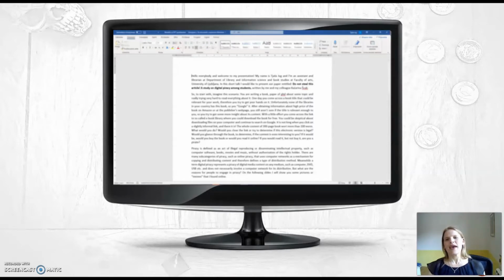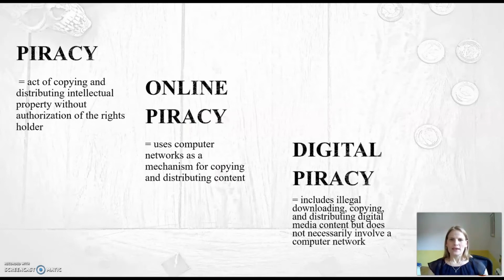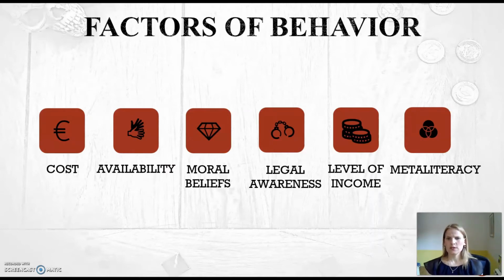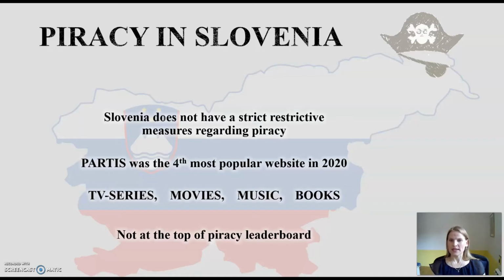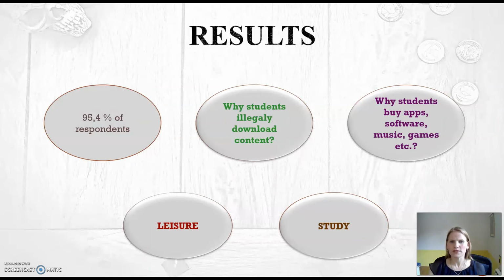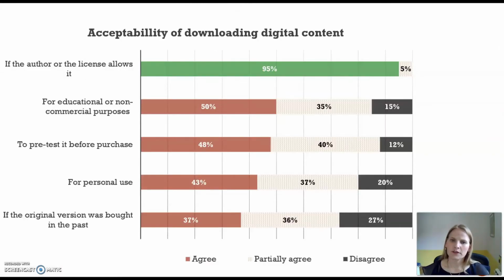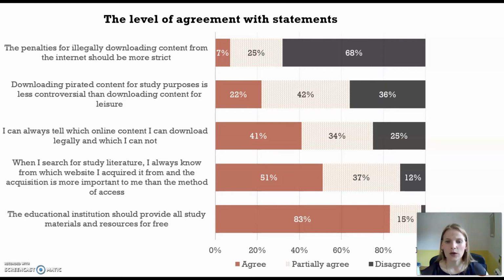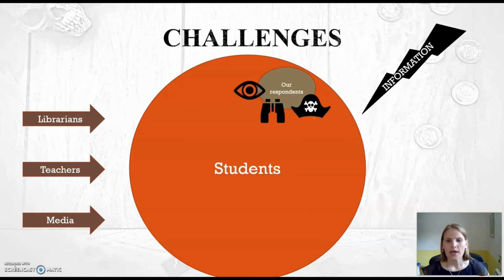ECIL2021 PP 301 JUG & SVAB Do Not Steal This Article! A Study on Digital Piracy among Students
Do Not Steal This Article! A Study on Digital Piracy among Students
Tjaša Jug, Katarina Švab
University of Ljubljana, Faculty of Arts, Slovenia

According to Information literacy competency standards for higher education (2000), an information literate student understands various issues associated with access to information and uses information ethically and legally. Nevertheless, the literature on digital piracy suggests that illicit acquisition behavior is increasing. Therefore, libraries and educational institutions should put more effort in educating and promoting awareness of this issue. Attitudes and behaviors of individuals towards digital piracy are influenced by various factors such as cost and availability of the products, income level, moral beliefs, legal awareness, and metaliteracy (Online, 2019; Iskra & Florjančič, 2018; Walls, 2008; Sahni & Gupta, 2019). The biggest problem is that, even though people usually know that piracy is illegal, they still access, download, and distribute this type of content (BSA, 2016; Iskra & Florjančič, 2018; Yu, 2013; Sahni & Gupta, 2019). What is more, when people access materials and acquire products they do not always distinguish between legal and illegal sources and are not necessarily aware of their unlawful acts (Czerniewicz, 2017; Sahni & Gupta, 2019). While Krawczyk et al. (2014) claim that ethical concerns about online piracy do not significantly differ between various subpopulations, Czerniewicz (2017) noticed that students distinguish between pirating learning materials and other content such as music and movies. We were especially interested in this phenomenon and therefore carried out research where we wanted to examine why, when, and in which circumstances students use pirated content. We also want to find if there is any difference in attitudes and behavior toward illegally accessing materials intended for different purposes. To answer our research questions, we conducted an online survey with Slovenian students in January 2020. Although the sample is not representative, the results offer important insight into students’ practice of digital piracy. The strongest motivation for illegal acquiring materials is the cost and convenience, especially when students need learning materials and content for personal use. Similar to other studies, we found that students usually recognize the illegality of their actions, however, they sometimes perceive the actual access to the material as more important as the acquisition method. What is more, students do not always realize that they are using materials from illegal sources. Therefore, educational institutions and especially academic libraries should make more effort in promoting their services and raising awareness about digital piracy and help to develop a more ethical and moral society. Although the result of this study cannot be generalized due to the small sample size and nonprobability sampling, our findings offer a good basis for a larger investigation that would also include different research methods, such as focus groups and interviews.

References

BSA. (2016). Seizing opportunity through license compliance: BSA global software survey.

Czerniewicz, L. (2017). Student practices in copyright culture: Accessing learning resources Learning, Media and Technology, 42(2), 171–184.

ACRL. (2000). Information literacy competency standards for higher education. Chicago: ALA.

Iskra, S., & Florjančič, V. (2018). Razširjenost piratstva programske opreme med študenti. Koper: Založba Univerze na Primorskem.

Krawczyk, M., Tyrowicz, J., Kukla-Gryz, A., & Hardy, W. (2015). “Piracy is not theft!” Is it just students who think so? Journal of Behavioral and Experimental Economics, 54, 32–39.

Online copyright infringement in the European Union: Music, films and tv (2017–2018), trends and drivers. (2019). EUIPO.

Sahni, S. P., & Gupta, I. (2019). Piracy in the digital era: Psychosocial, criminological and cultural factors. Singapore: Springer.

Walls, W. D. (2008). Cross-country analysis of movie piracy. Applied Economics, 40(5), 625–632.

Yu, S. (2013). Digital piracy justification: Asian students versus American students. International Criminal Justice Review, 23(2), 185–196.